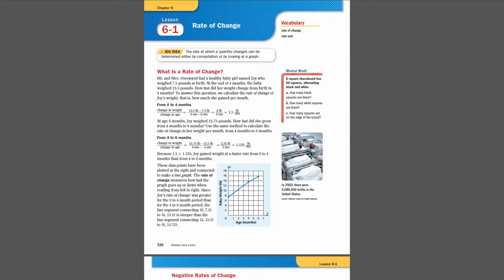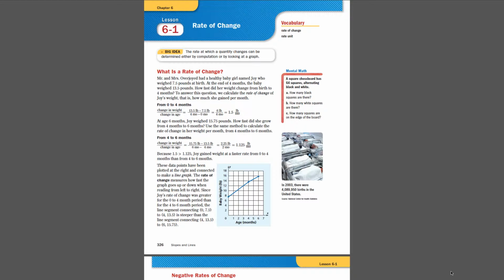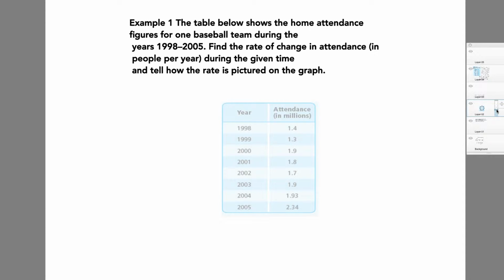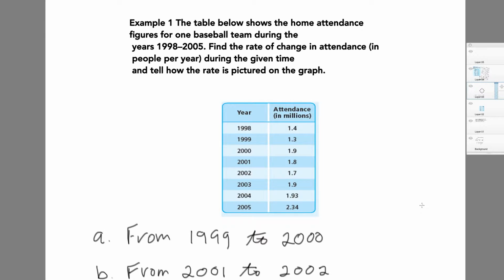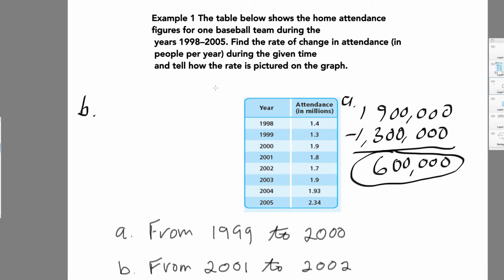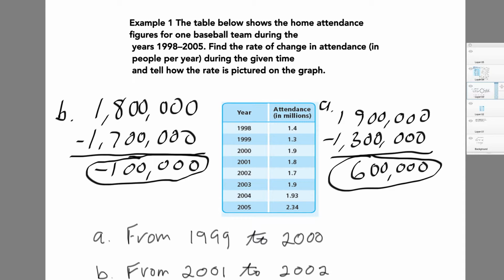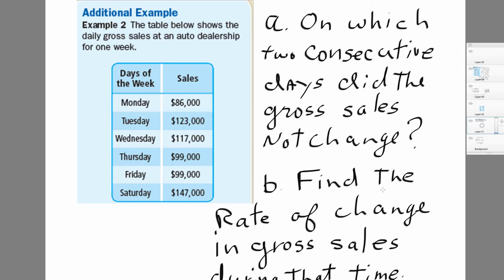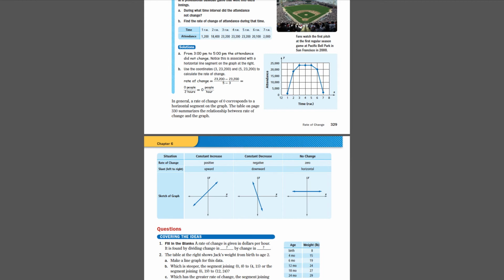Alg 6 1